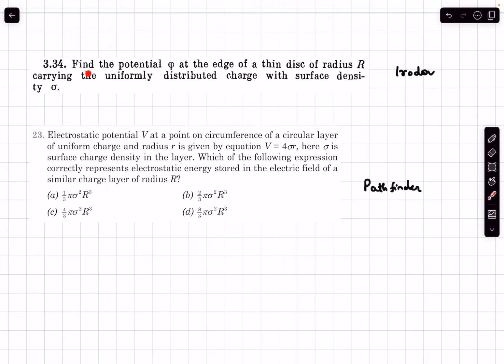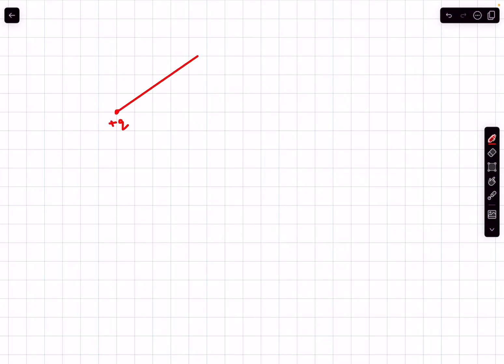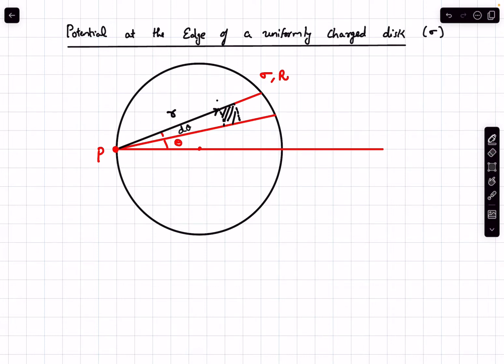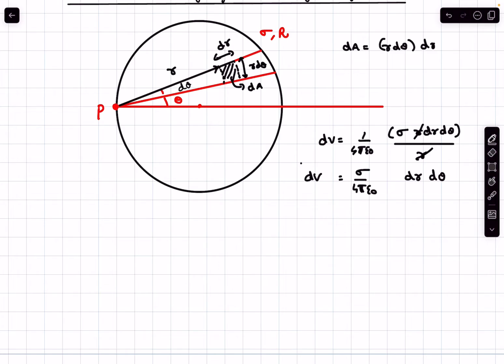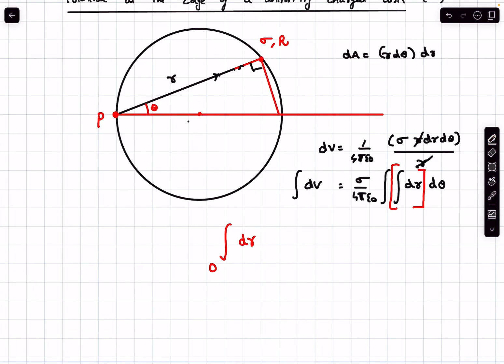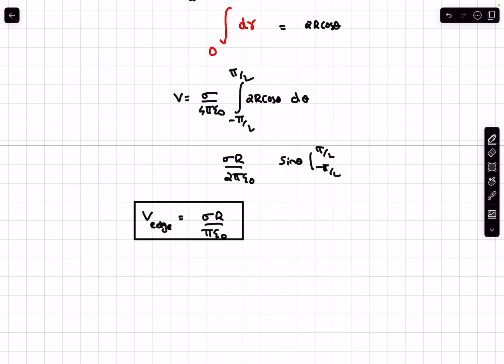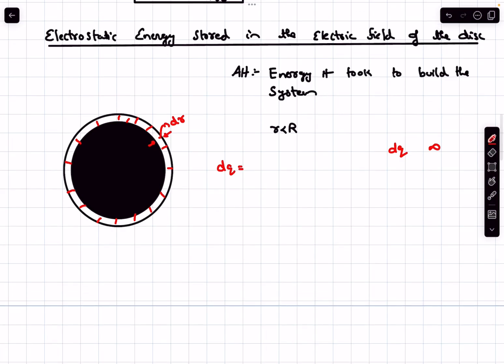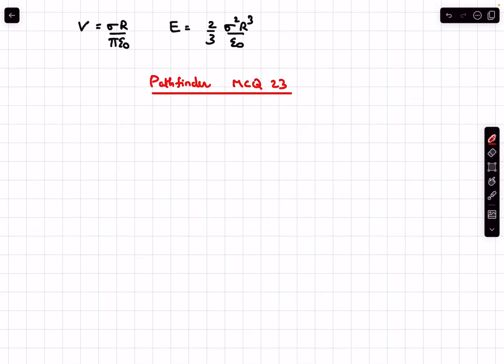Electrostatic Energy And Potential At The Edge of A Uniformly Charged Disc | Pathfinder | Irodov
Q : Find the potential  V at the edge of a thin disc of radius R
carrying the uniformly distributed charge with surface density σ.

Q : Electrostatic Potential V at a point on circumference of a circular layer of uniform charge and radius r is given by equation V = 4σr, here σ is surface charge density in the layer. Which of the following expression correctly represents electrostatic energy stored in the electric field of a similar charge layer of radius R ?

Pathfinder | Electrostatics | MCQ 23
I.E Irodov | Electrodynamics | 3.34